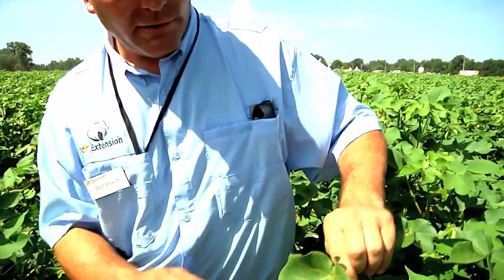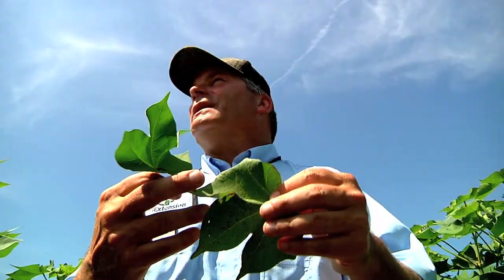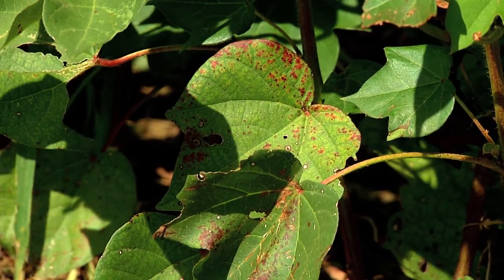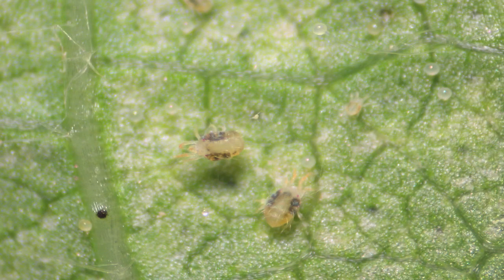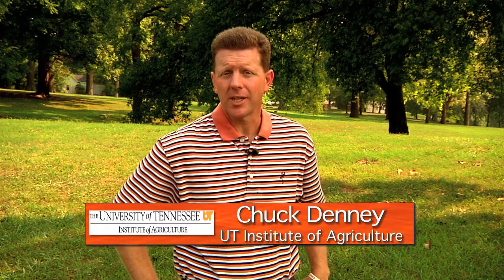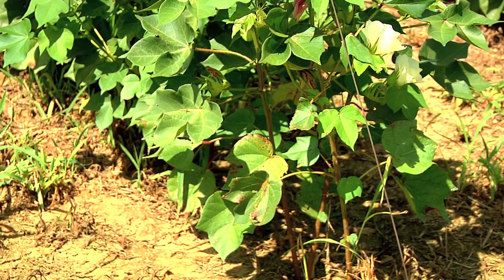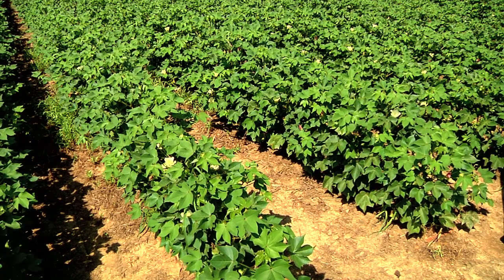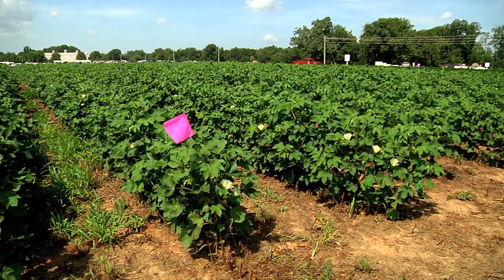Spider Mites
A hungry and destructive pest is attacking a number of Tennessee row crops this year - including our cotton acres.Experts with UT's Institute of Agriculture say spider mites only live a short time, but cause a lot of damage in their brief lifetime.